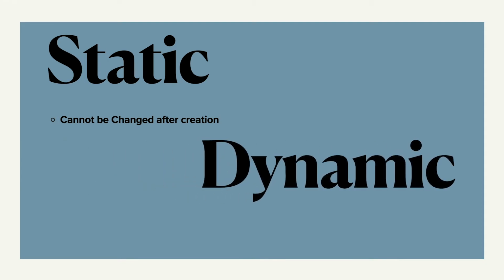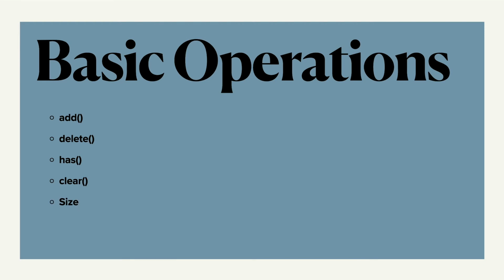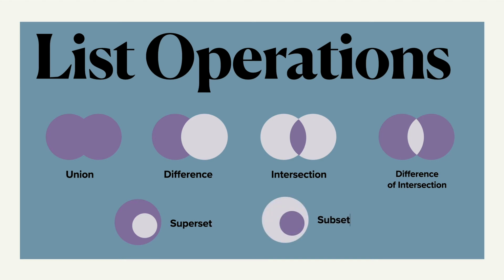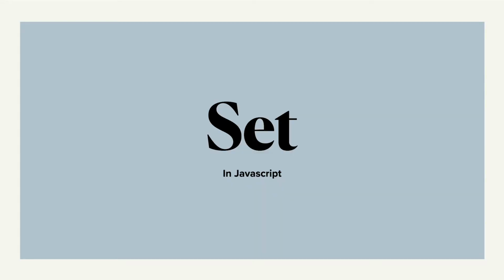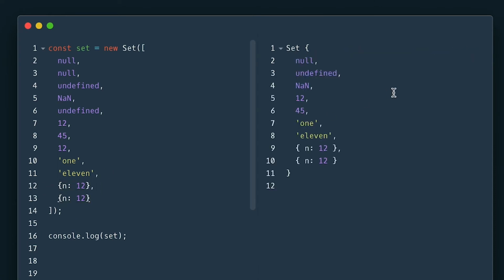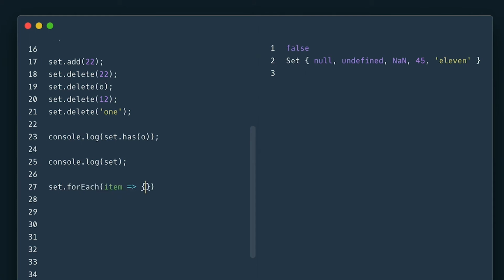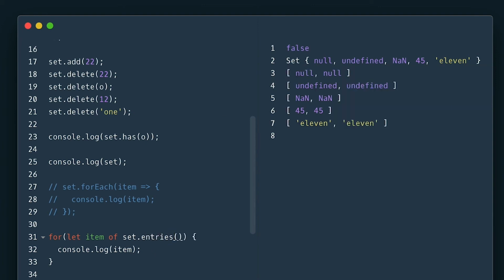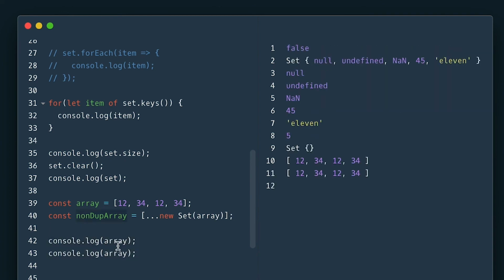Understanding Set in Javascript and When to use it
Learn what is the set data structure and when to use it in javascript

timeline:
0:08 - What is a Set
0:22 - Type of Sets
0:40 - Set basic methods
0:56 - Set Operations
1:26 - Working with Javascript Set